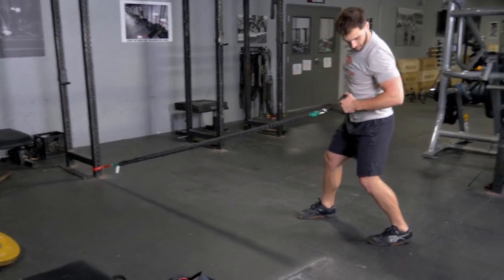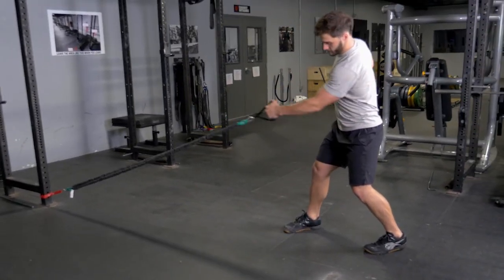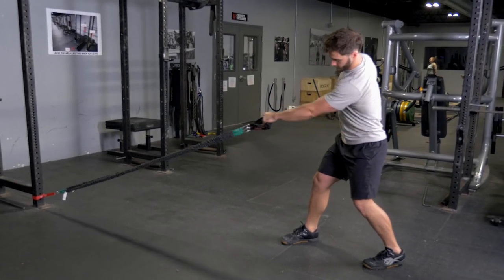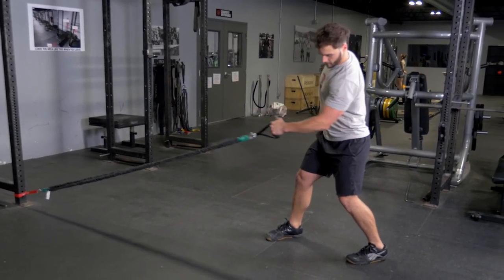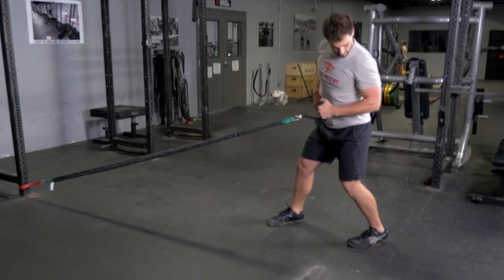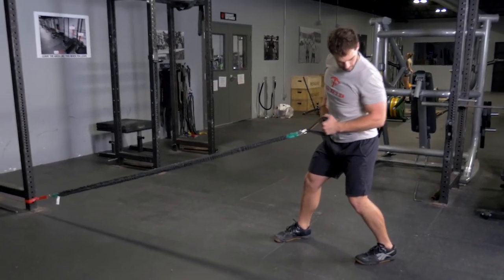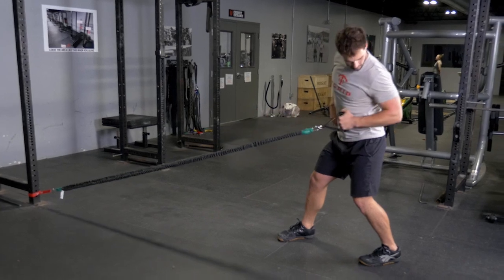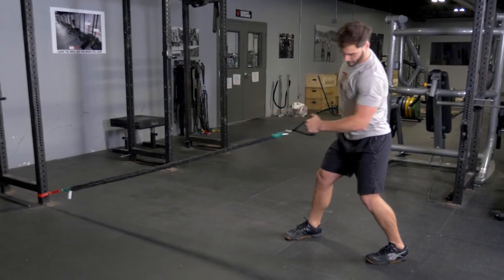Single Arm Low Row using single handle w/ TGRIP Resistance Bands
The Single Arm Low Row using a single handle with TGRIP Resistance Bands is an effective exercise for targeting and strengthening the back muscles, particularly the lats and rhomboids. This movement focuses on pulling the handle from a low position, enhancing muscle definition and improving upper body strength. The TGRIP Resistance Bands provide adjustable resistance and a secure, ergonomic grip, ensuring proper form and control throughout the row. Incorporate the Single Arm Low Row into your fitness routine to boost back strength, improve posture, and achieve a well-defined upper body.